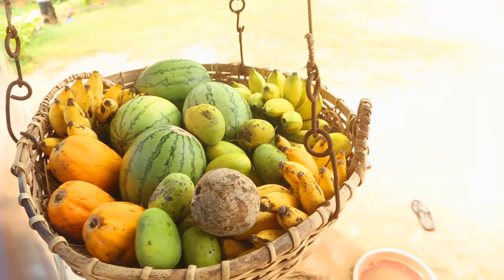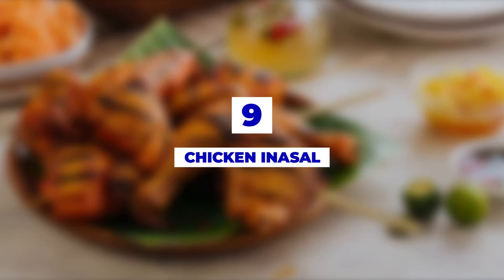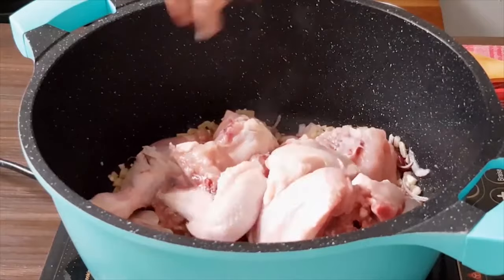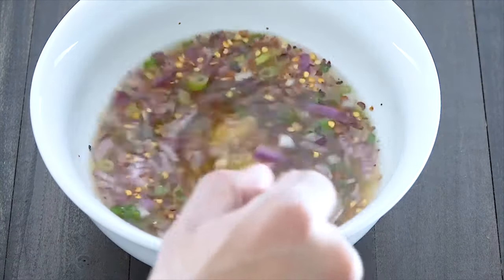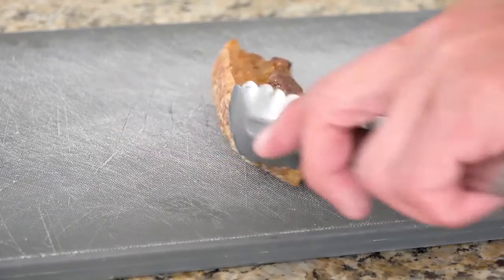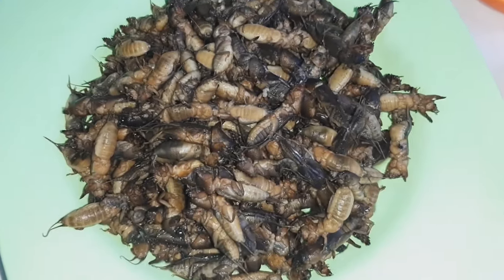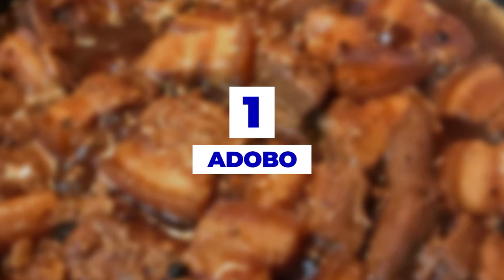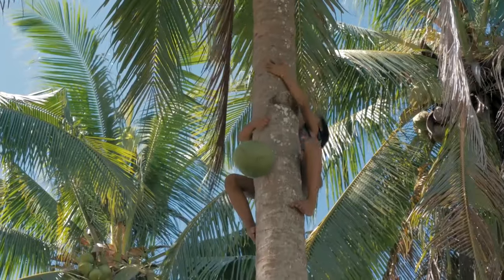Top 10 Filipino Foods You Need To Eat In Your Lifetime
Best Dishes You Must Try In The Philippines - The world is full of good food. But what are the Must-Try Filipino dishes? If you want to get ahead of the Filipino food craze, look at some traditional and delicious dishes. Filipino Recipes from Sisig to Tapa and Adobo Top 10 world lists the Top 10 Tasty Filipino Recipes and Filipino foods you should try before you leave the Philippines. Enjoy!